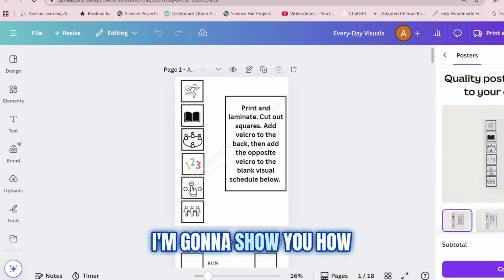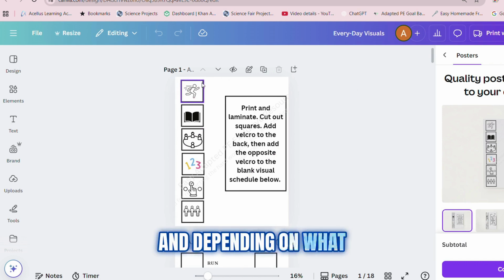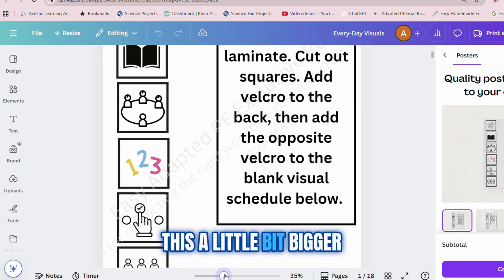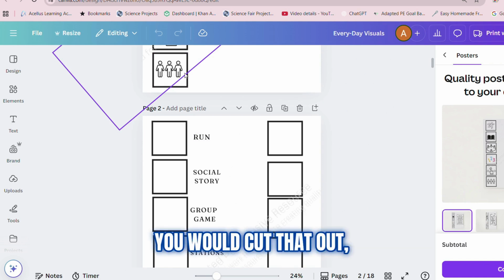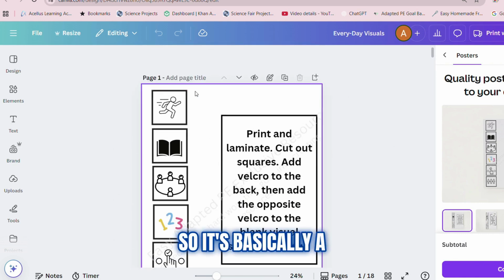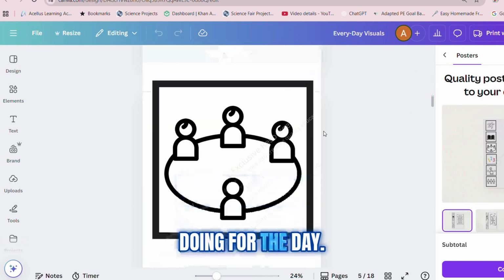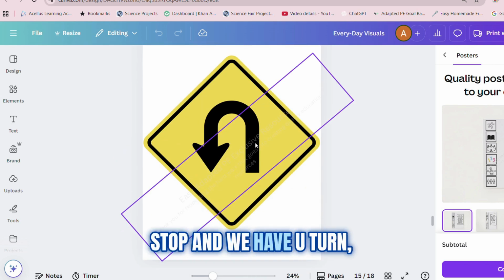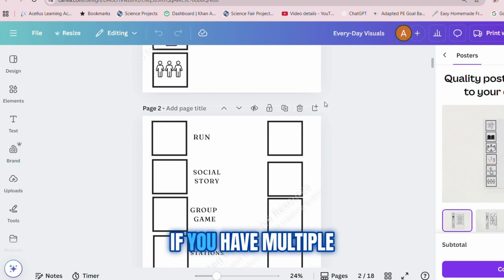How to Make Visual Schedules in Canva for Adapted PE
Welcome back to Easy Adapted PE!
I’m Sarah Fuller, your veteran Adapted Physical Education teacher. In this video, I’ll walk you step-by-step through creating visual schedules using Canva — one of the best free tools for teachers.

📌 What you’ll learn:

Why visual schedules are so important in Adapted PE

How to set up Canva (free account option available)

Step-by-step guide to designing a versatile schedule you can use in any class

Teaching tips to get students actively engaged (like letting them move the pieces themselves)

🎨 Canva makes it easy to create resources that look great and work perfectly for your classroom. If you haven’t tried it yet — grab it, it’s free and teacher-approved!

👉 Explore more Adapted PE resources at EasyAdaptedPE.com

👉 Check out The Ultimate Adapted PE Manual

💬 Question of the Day:
Have you ever used visual schedules in your classroom? If so, what’s your favorite way to use them?